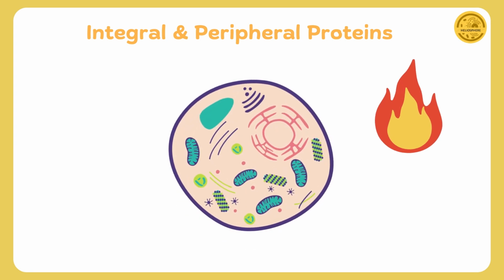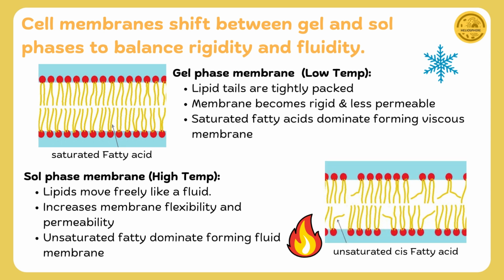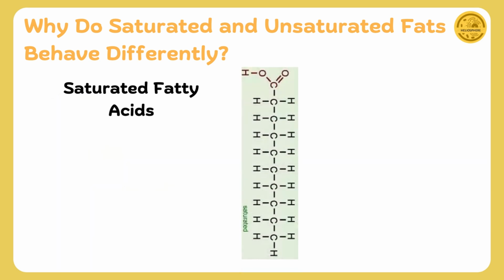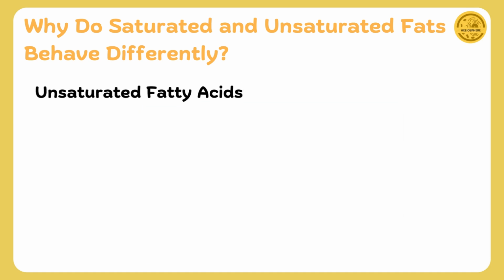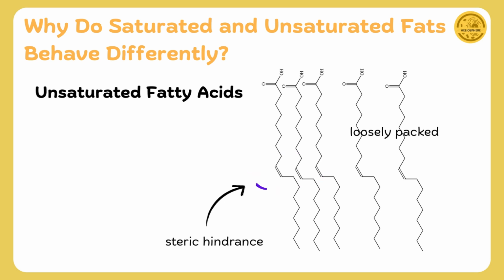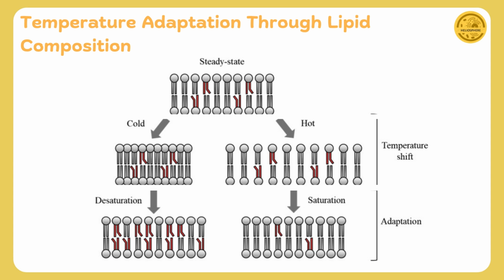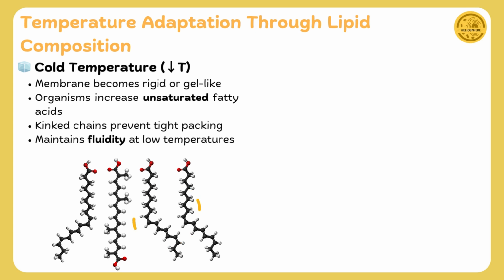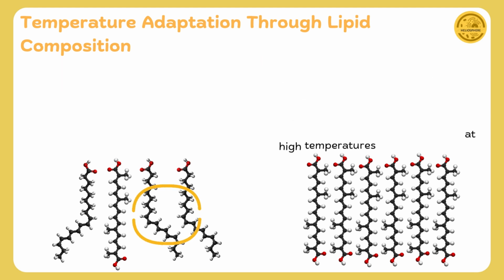Animation | How Temperature, Fatty Acids, and Cholesterol Regulate Membrane Fluidity | Cell biology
In this video, we dive into the fascinating world of membrane fluidity and how it's influenced by temperature, fatty acids, and cholesterol.
Learn how saturated and unsaturated fatty acids impact membrane rigidity and flexibility, and how cholesterol plays a crucial role in fine-tuning membrane properties in response to temperature changes.
From gel-like structures to fluid membranes, discover how cells adapt to environmental conditions, ensuring optimal function and stability.

Key Topics Covered:

-The role of fatty acids in determining membrane fluidity

-How cholesterol stabilizes membranes across temperature fluctuations

-Differences between saturated and unsaturated fatty acids

-Membrane adaptation to heat and cold